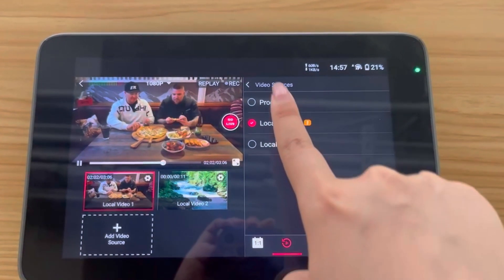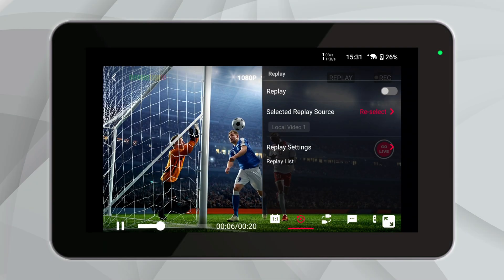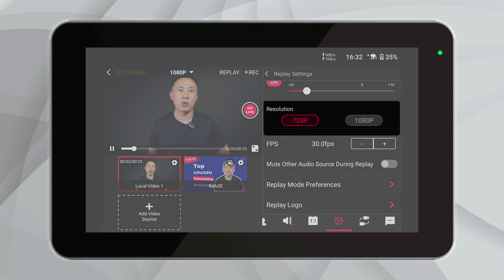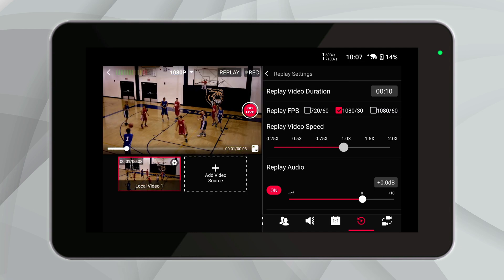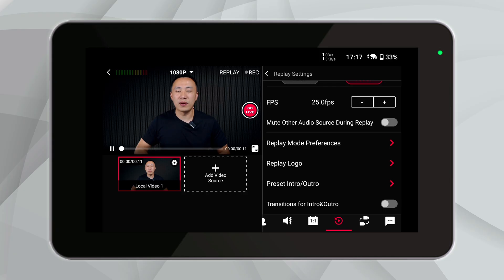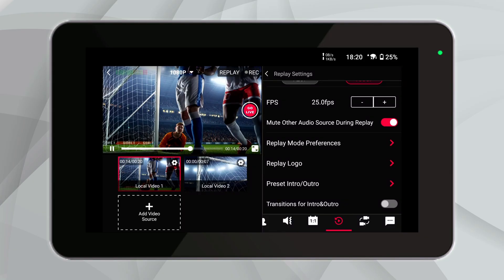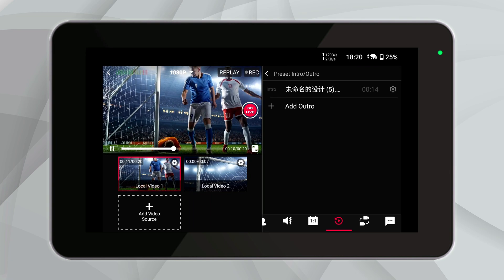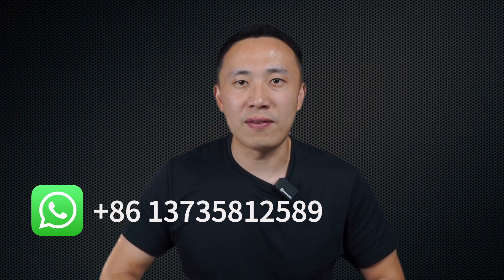Level Up Your Sports Live Streams with Multicam Replay on YoloBox Ultra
If you’re looking to take your sports live streams to the next level, you’re in the right place. Today, we’re diving into how multicam replay can transform your sports live streaming, and why YoloBox Ultra is your go-to device for this.

Timestamps:
0:00 - 0:20 Intro
0:20 - 1:15 Multicam Replay
1:15 - 1:41 Select Replay Source
1:41 - 5:50 Replay Settings
5:50 - 6:41 Outro
6:41 - 7:12 Full Operation Guide
7:12 - 7:34 Results Display